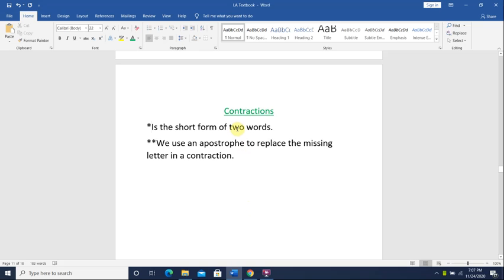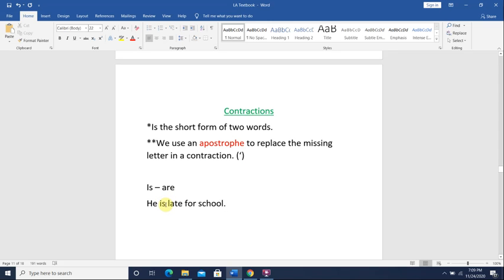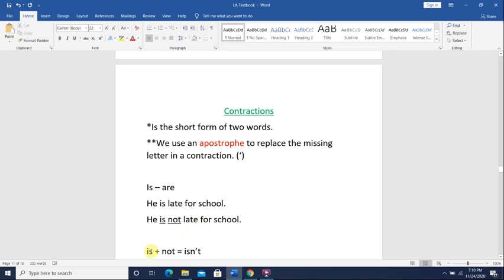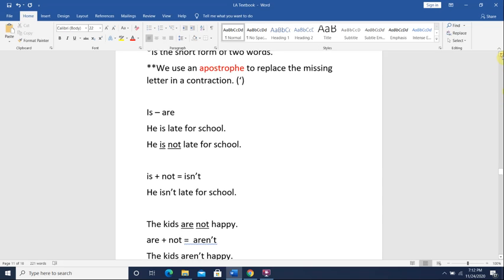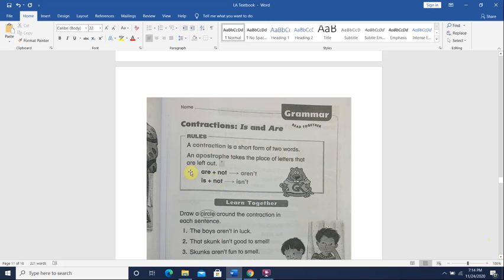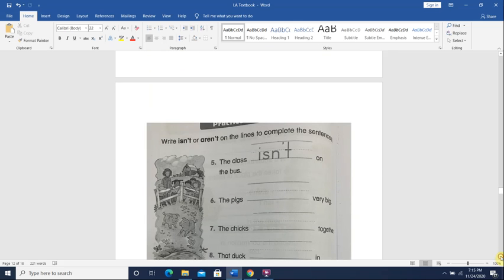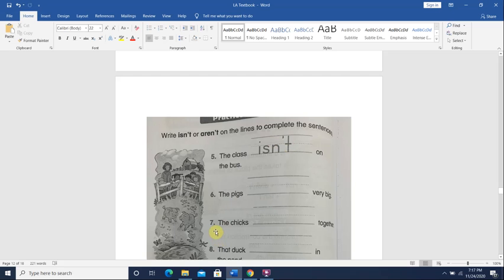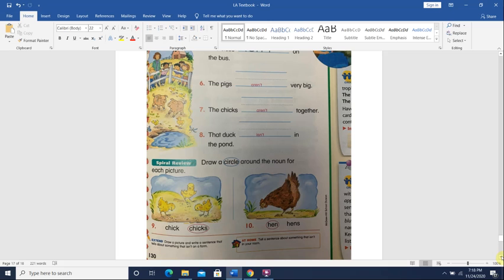Eng Grammar Lang. Arts TB Contractions with Is and Are Lang Arts TB p 129 130